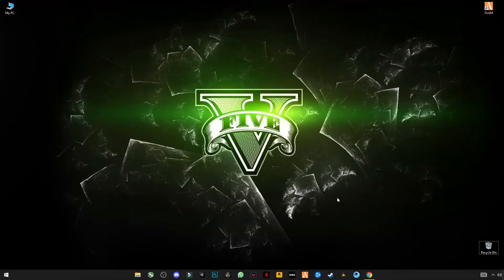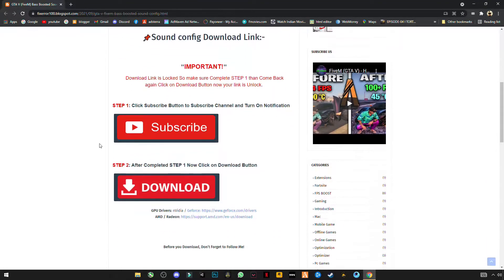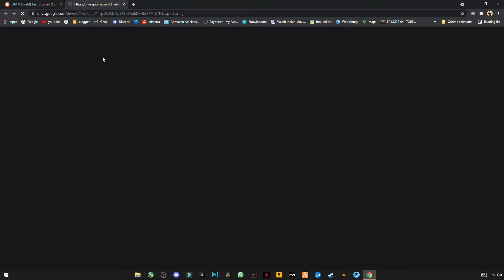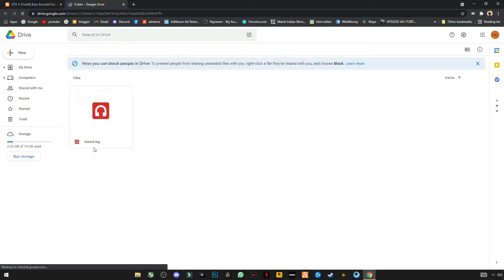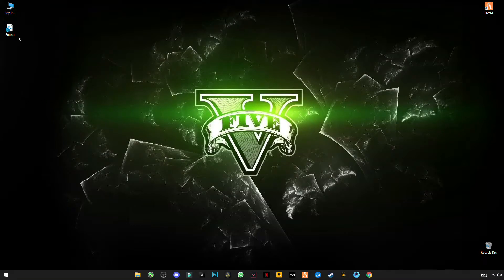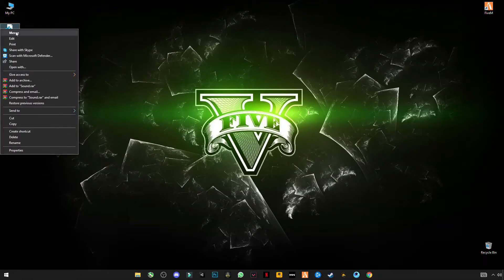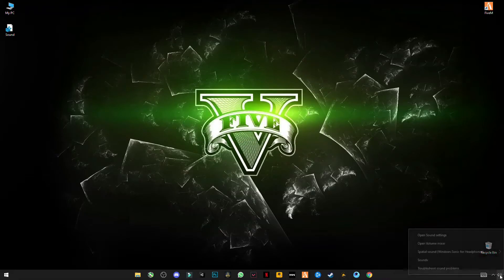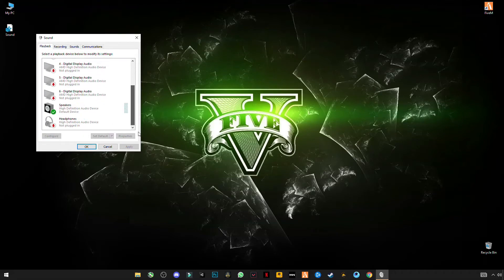Best Audio Settings For GTA V - (FiveM | Bass Boosted Audio | UPDATED 2021!!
RAM:   8 GB ddr3 1600 MHz
Windows: 10 pro 64 bit
GPU:   R9 270 2gb AMD Dataland
Moniter: 60 Hz
Power supply: 500 mw